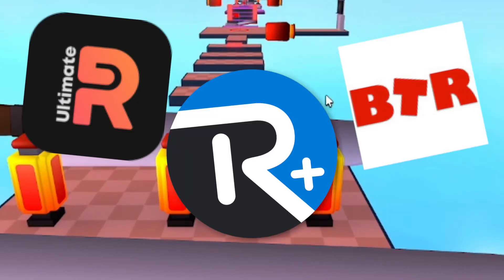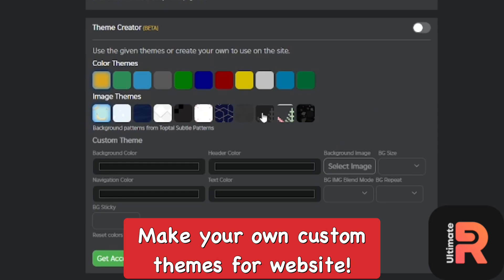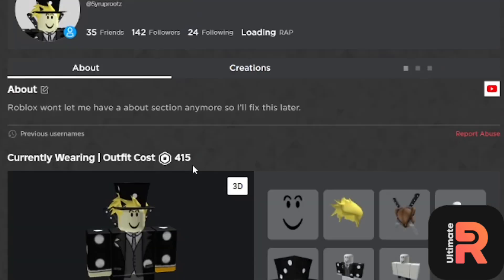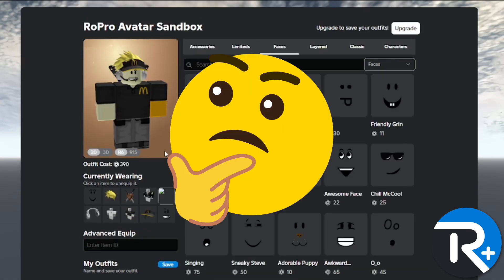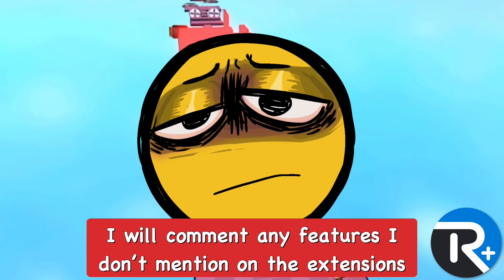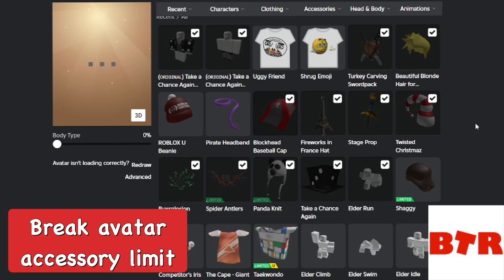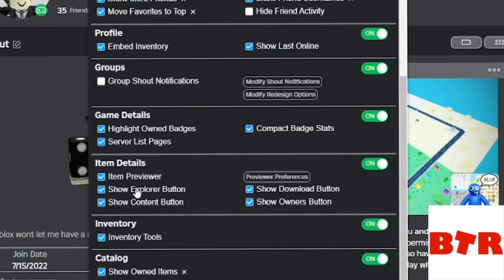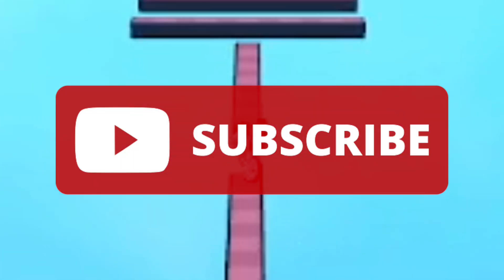Best Roblox Chrome Extensions! (2025 Guide)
In this video I show you best Roblox google chrome extensions that you should look into getting for enhancing your Roblox experience, RoGold, RoPro and BTRoblox adding more features to Roblox!
⭐Roblox Google Chrome Extensions:
⭐Stuff I Use:
Connect w/ Me!:
⏰Timecodes:
0:00 Best Roblox Extensions
0:10 RoGold Extension
1:59 RoPro Extension
4:03 BTRoblox Extension
5:30 Outro
best roblox chrome extensions, the best roblox google chrome extensions guide, roblox btroblox chrome extension, roblox ropro chrome extension, roblox rogold chrome extension